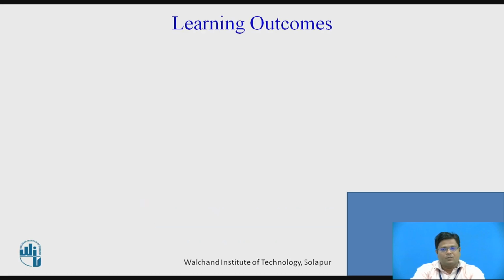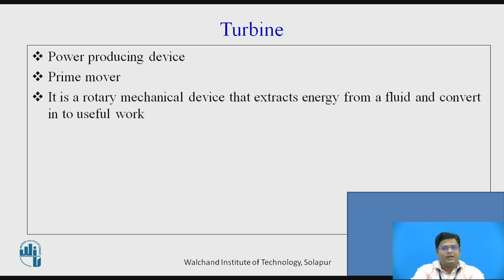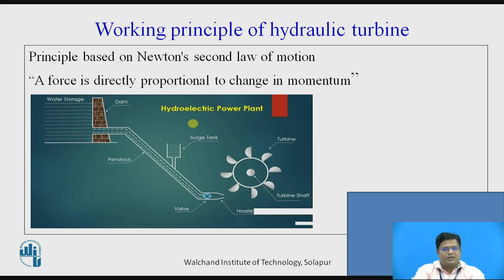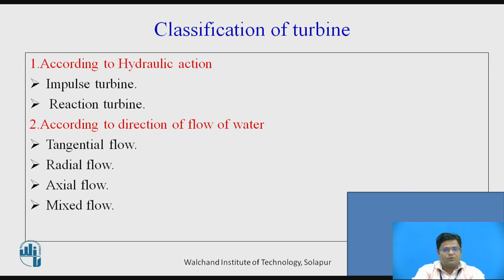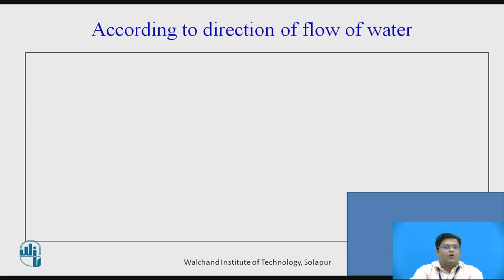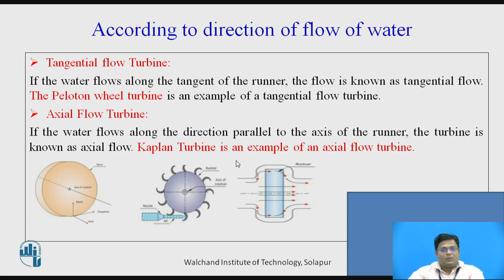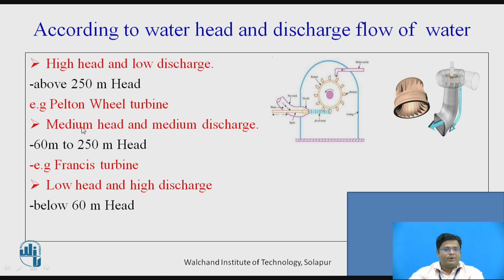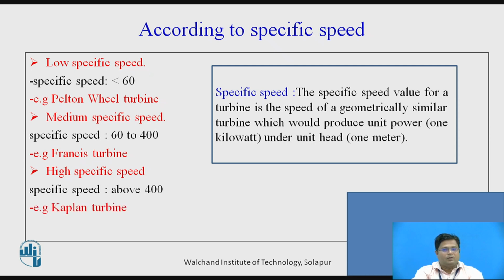Classification of Hydraulic Turbine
Mr. Shailesh Shankar Birajdar
Assistant Professor